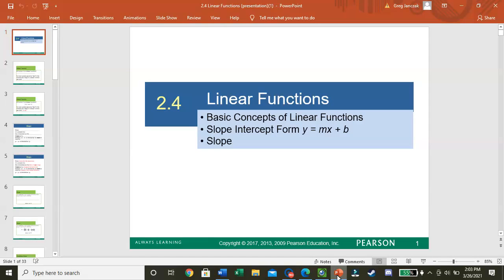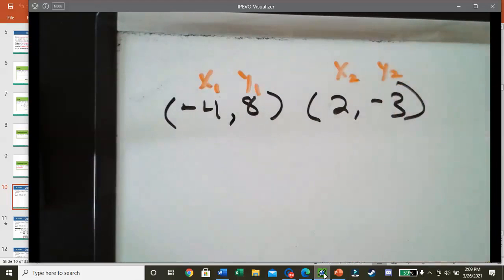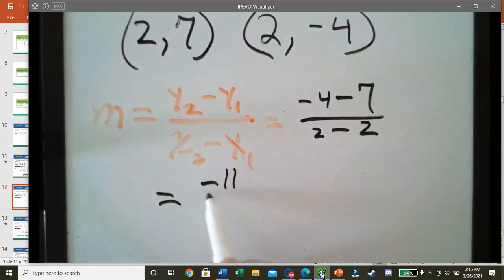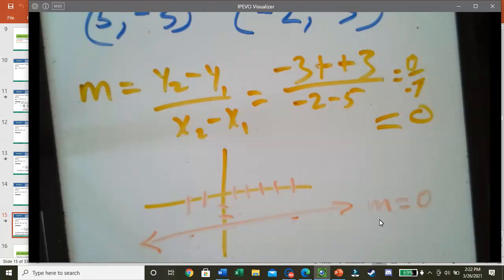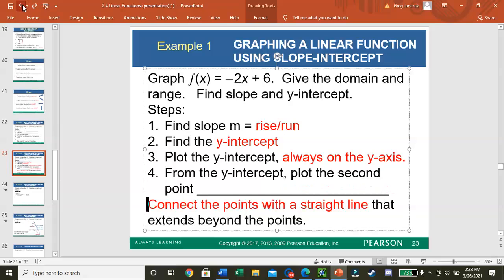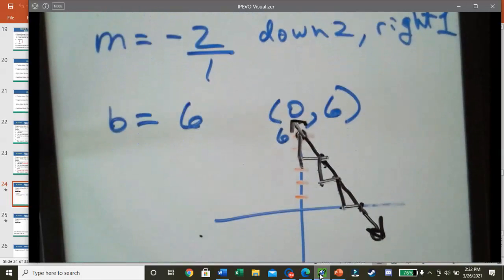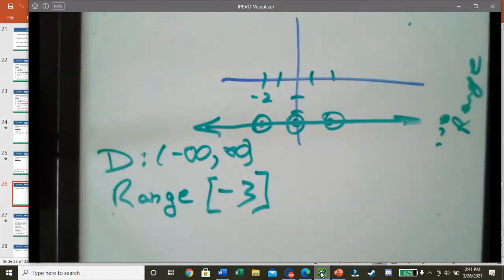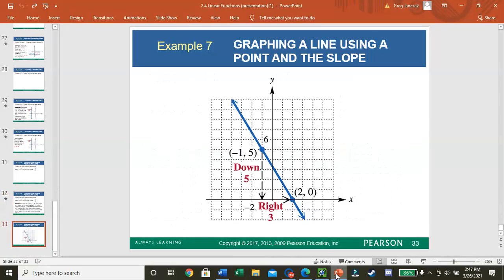~ 133 2.4 Linear Functions